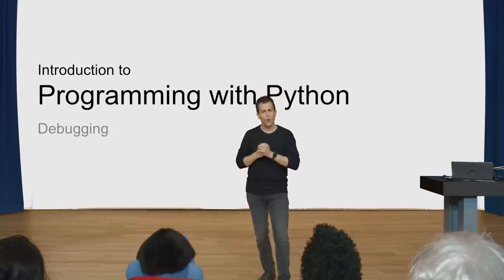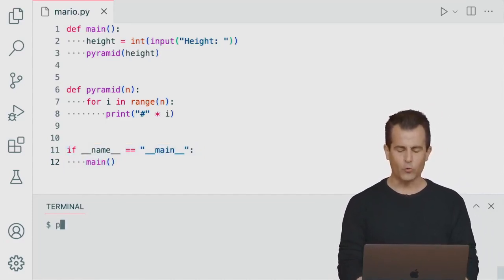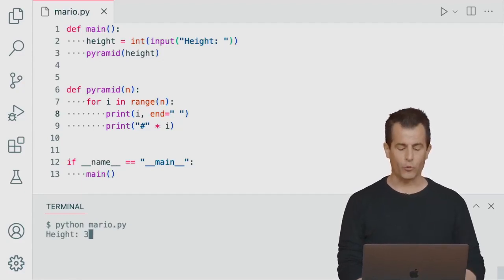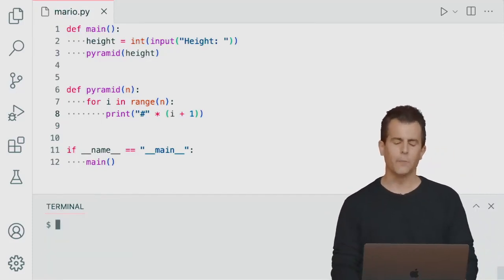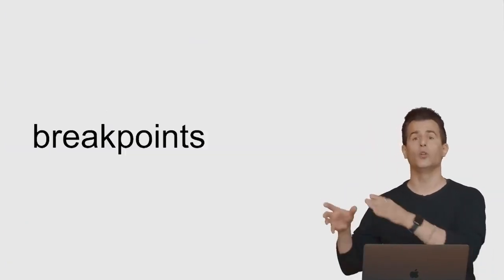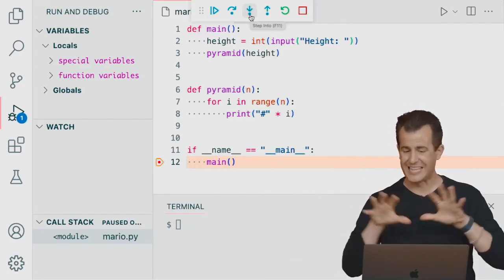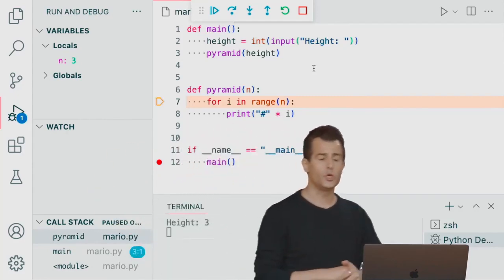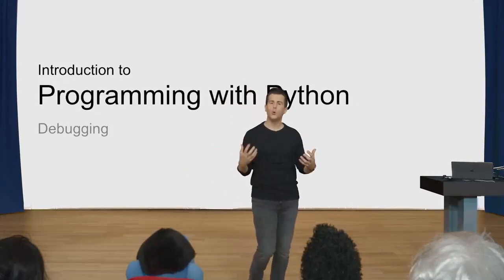Exception Harvard Edx